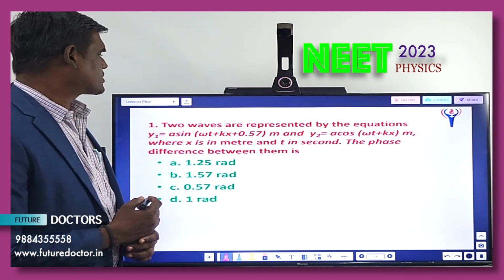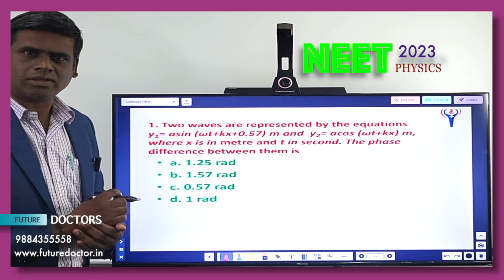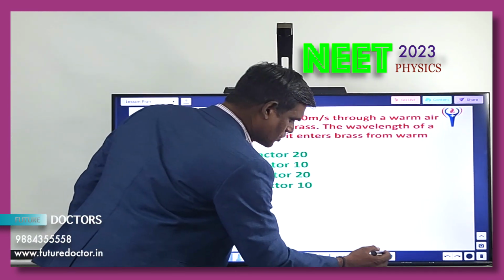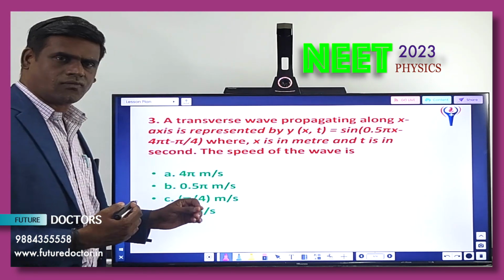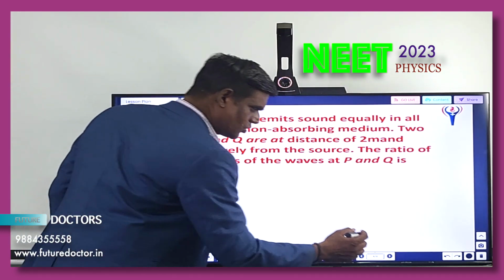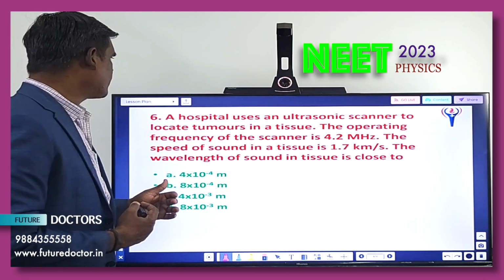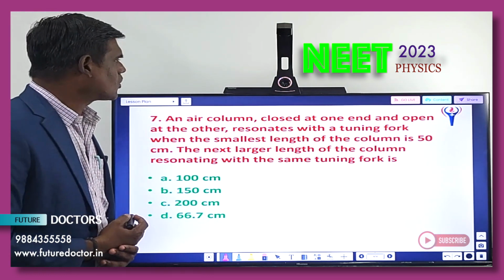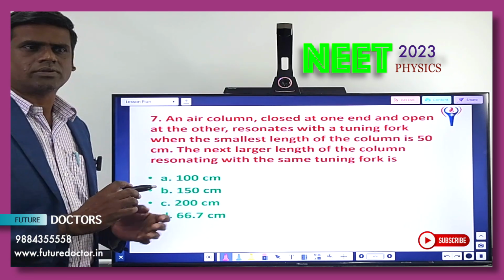NEET2023IFUTURE DOCTORS NEET COACHING ACADEMY|NEET CRASH COURSE |CHENNAI NEET ACADEMY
NEET PHYSICS
CHAPTER - WAVES
PROBLEM SESSION